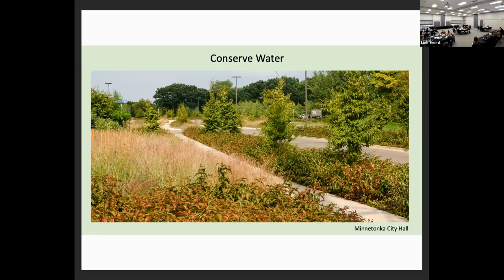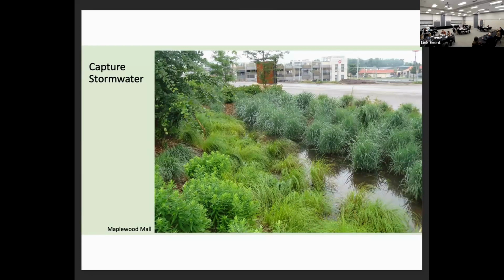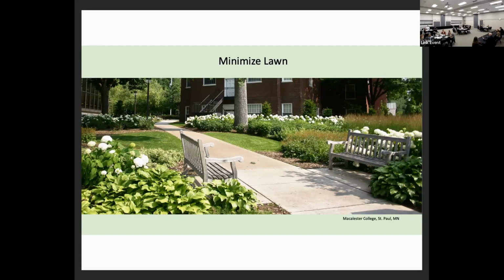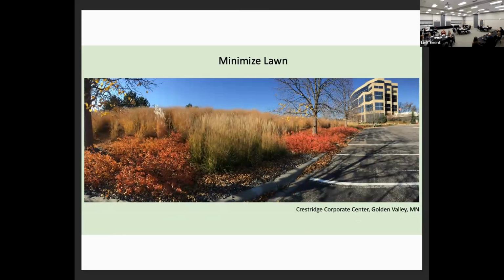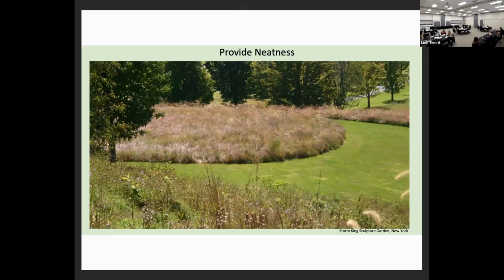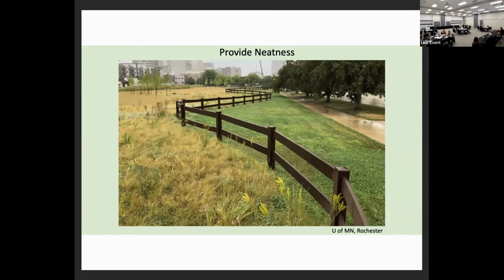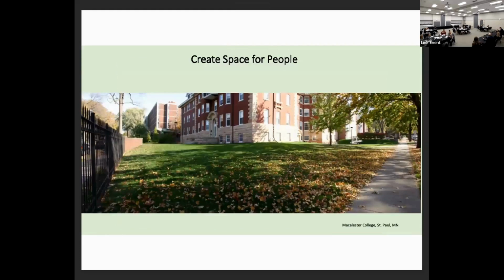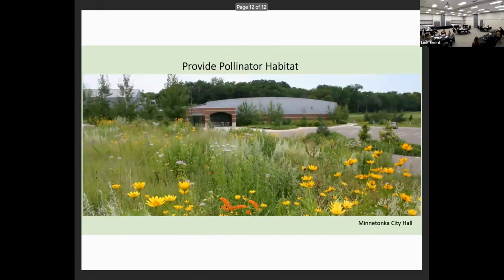Rethinking campus sustainability: Sustainable landscaping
Curious about what a sustainable landscaping project can look like on your corporate or office campus? Watch this short presentation from Barr Engineering Company ecologist and landscape architect, Fred Rozumalski.

The Sustainable Growth Coalition meets quarterly to network, learn, and harness their expertise to advance the next frontier of corporate sustainability – the circular economy. For more sustainable landscaping resources visit: